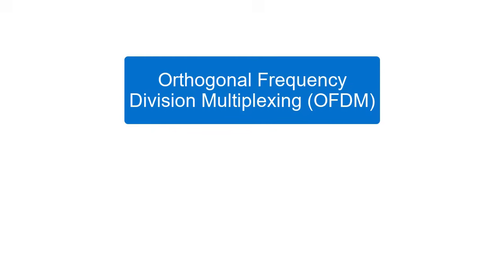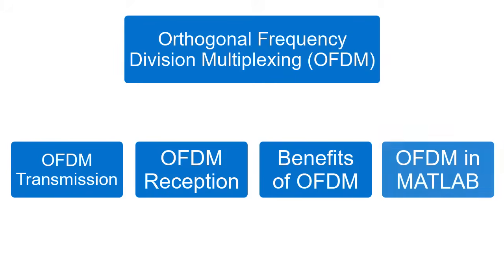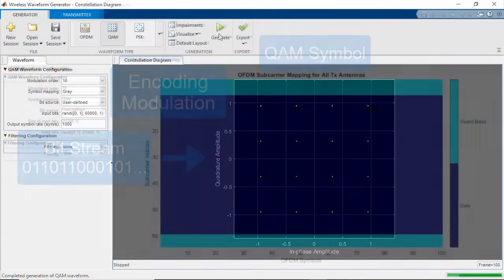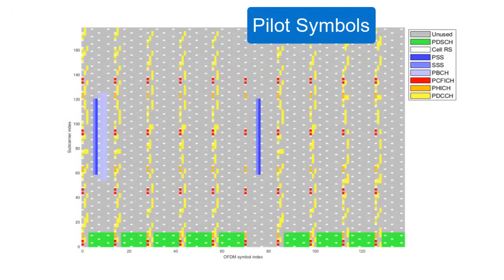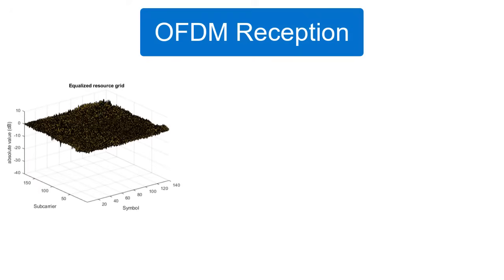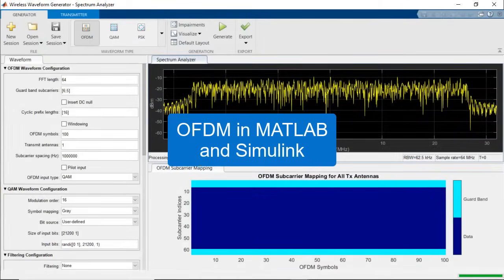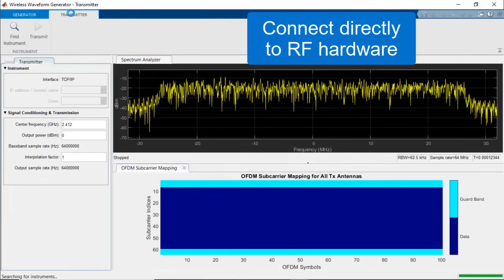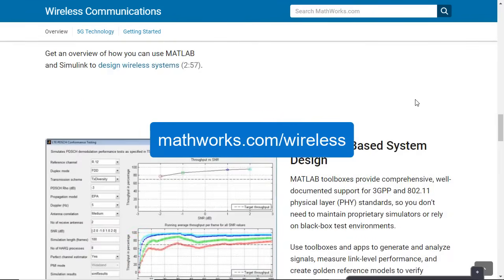What is OFDM?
OFDM is a digital transmission scheme that is commonly used in standards such as WiFi, LTE, and 5G. Discover how to build, test, and analyze standard-compliant OFDM waveforms using functions and apps from MATLAB®, Simulink®, and wireless communications toolboxes. Learn how OFDM signals are generated, transmitted, and received as part of a wireless communications system. Implement your OFDM algorithms onto FPGAs and ASICs using HDL Coder™ and Wireless HDL Toolbox™.